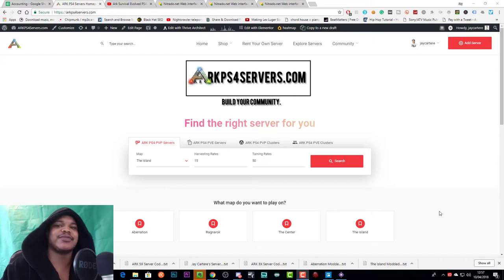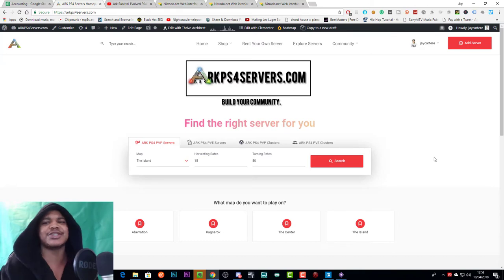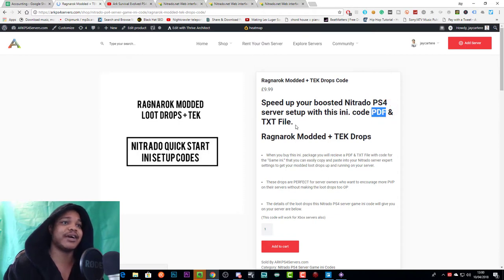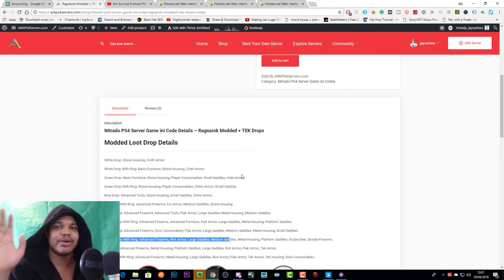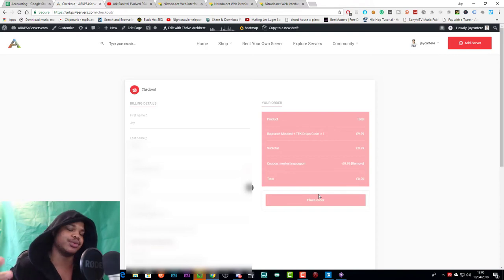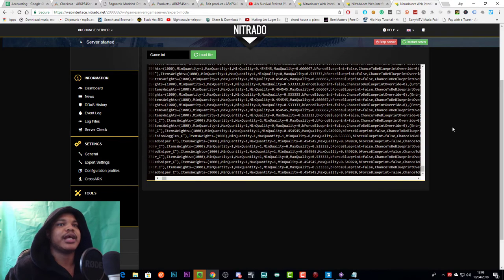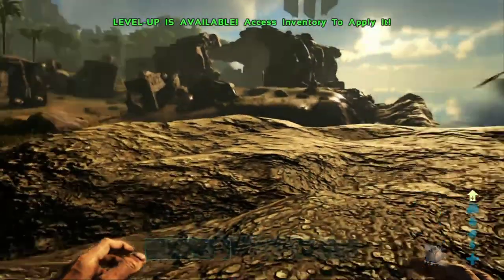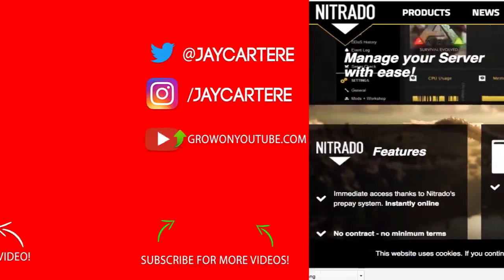HOW TO ADD TEK GEAR TO YOUR LOOT CRATES IN 5 MINUTES! - ARK PS4 NITRADO SERVER TUTORIAL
Learn HOW TO ADD TEK GEAR / ELEMENT TO YOUR LOOT CRATES ON YOUR NITRADO SERVER IN MINUTES in Ark Survival Evolved in this PS4 server tutorial. In this video I'll be showing you HOW TO CUSTOMISE LOOT CRATES ON YOUR NITRADO SERVER EASILY. If you want to know HOW TO EDIT LOOT CRATES ON YOUR NITRADO SERVER then this Ark Survival Evolved PS4 Tutorial will show you how!

Grow Your Fanbase And Business With These Tools!